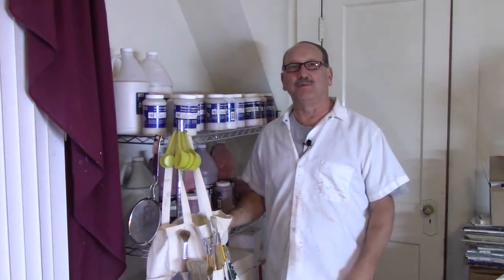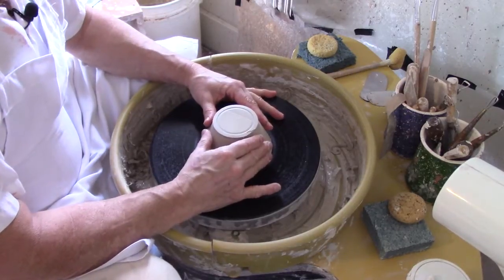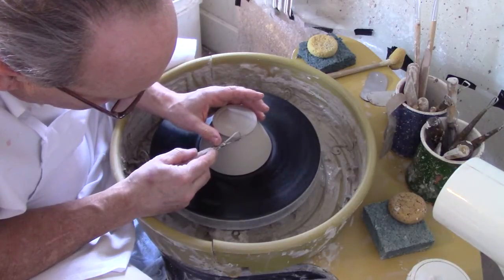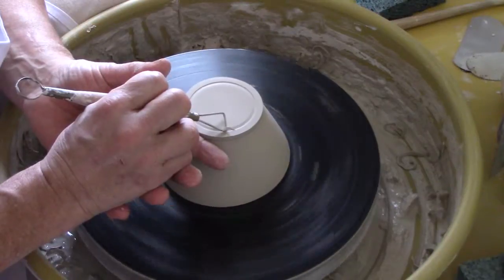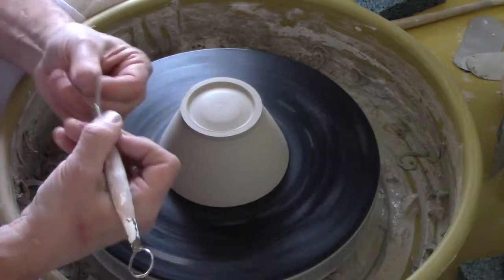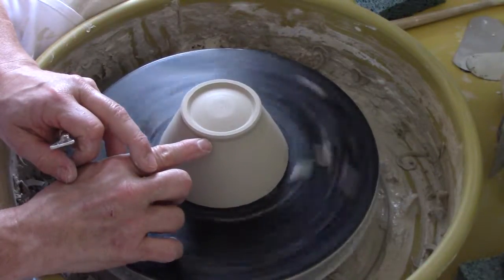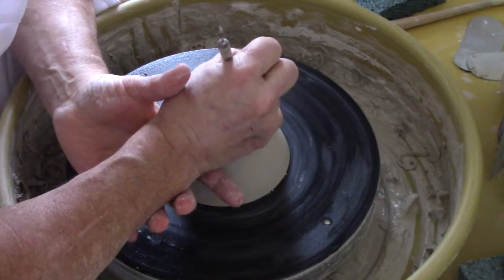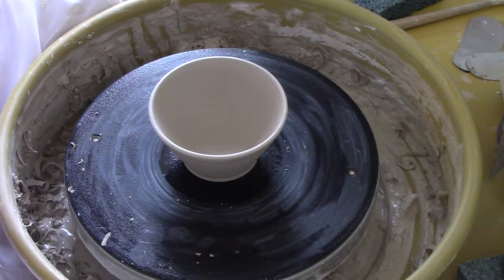Turning the Foot on a tea bowl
Raymond; shows the art od turning a foot on the bottom of a Tea Bowl made from 1 lb. of clay.  we hope that this tutorial will be helpful to you in your clay turning adventures.